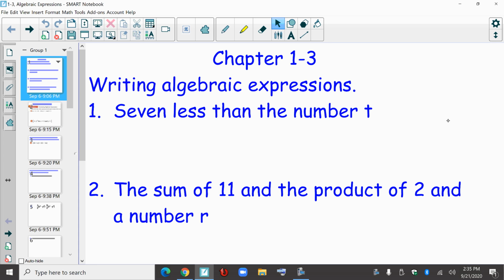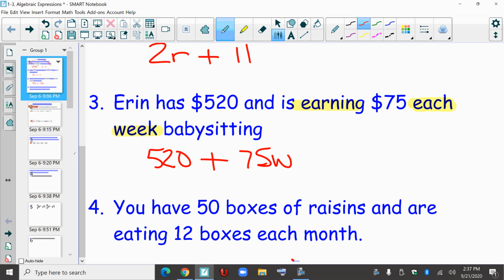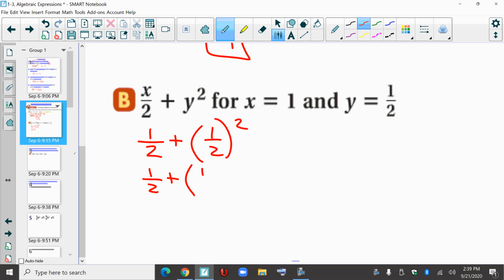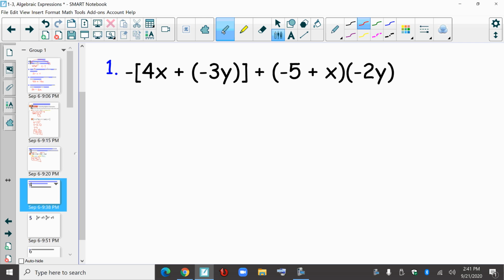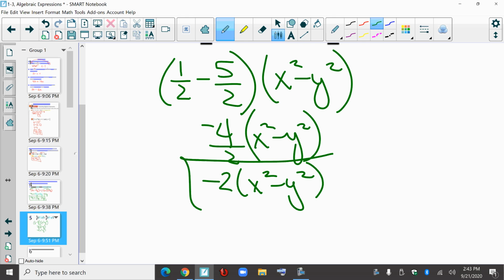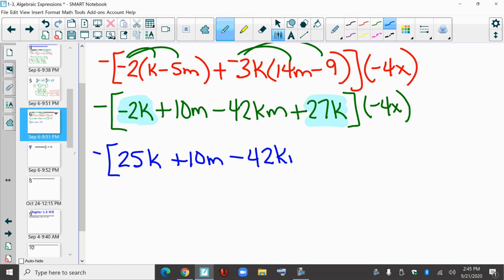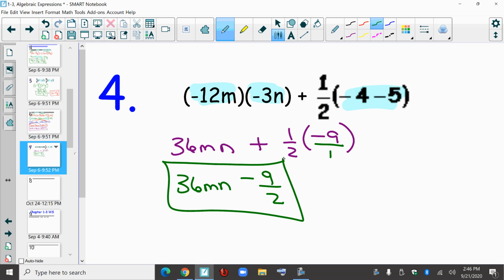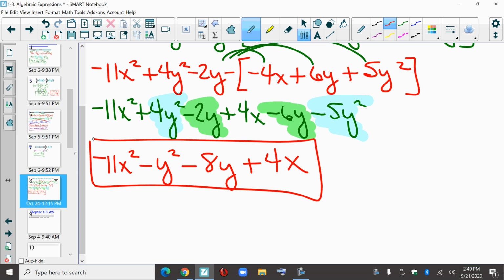1-3, Algebraic Expressions (Enriched A2)